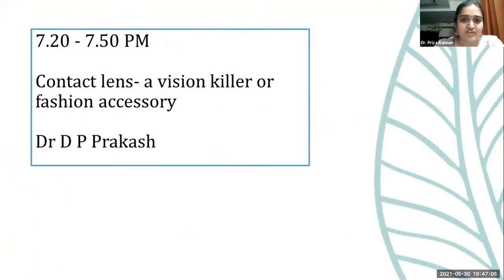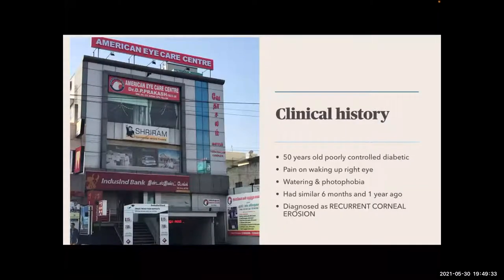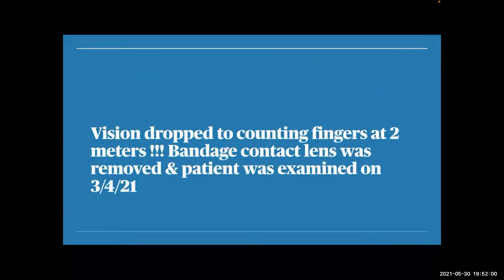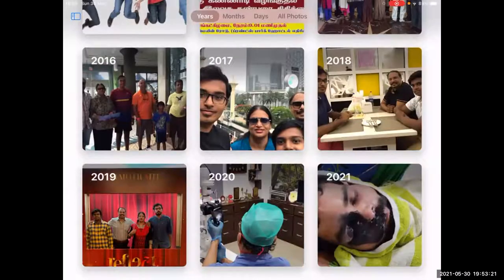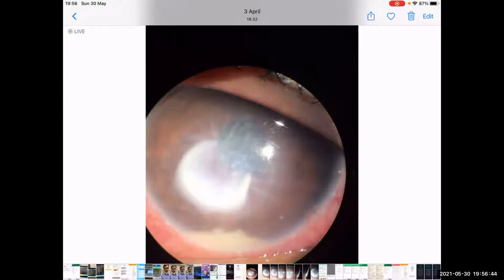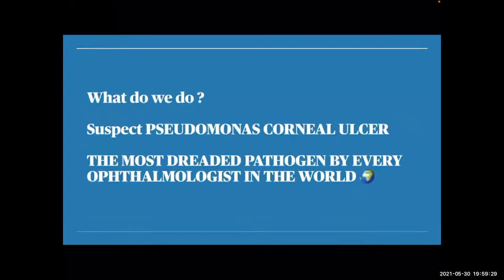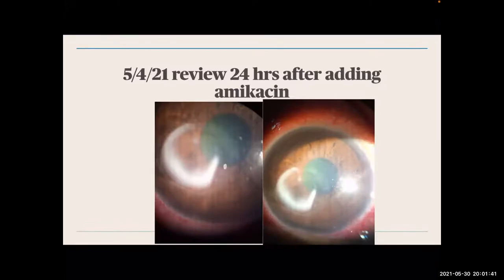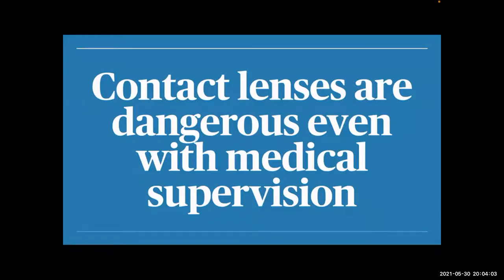contact lens - a vision killer or a fashion accessory - Dr D P Prakash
delivered at the 460th continuous monthly CME of IMA Kodambakkam